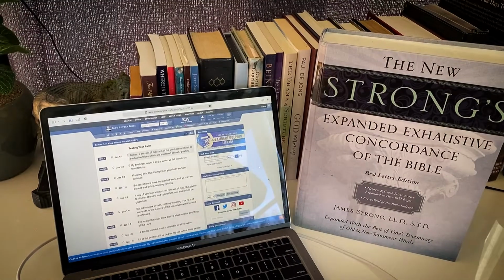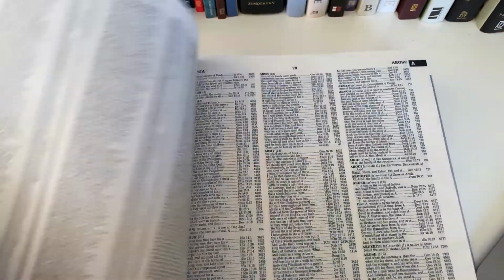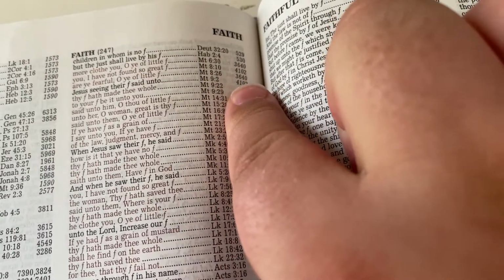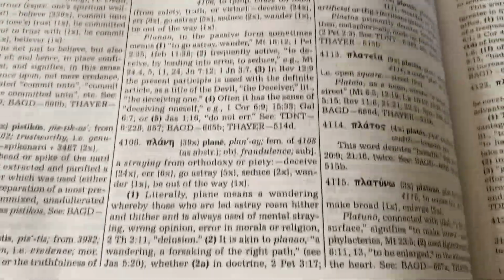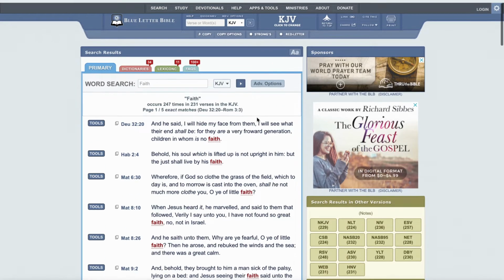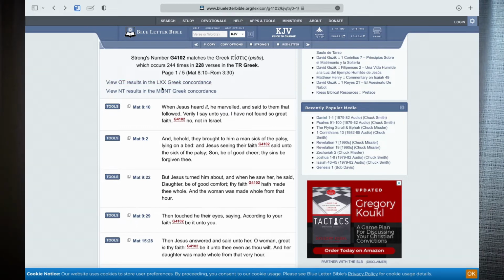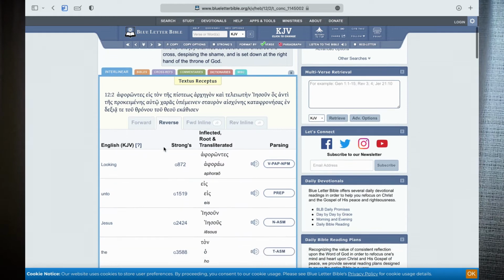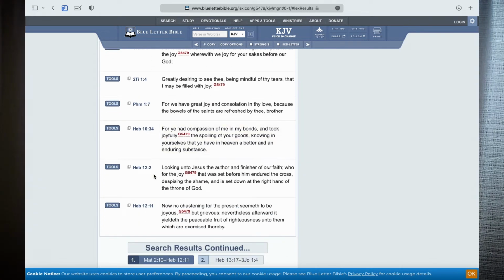How to use a Bible Concordance | Bible Study Tutorial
Discover how to use a Bible Concordance to find specific verse and more! Today we go over the differences between using the Strong's concordance, and an online concordance.

⏱️ VIDEO CHAPTERS
00:00 Intro
00:13 What is a Bible Concordance?
00:44 How to use the Strong's Concordance
02:16 How to use an Online Concordance
04:20 Closing

📚 RESOURCE CORNER:
This isn't all available options, here are some digital and physical resources for a good starting point to studying your Bible.

BIBLE DICTIONARIES:
📘 The Theological Dictionary of the New Testament, Abridged in One Volume

An amazing free resource coving every inch of scripture.
📘 Engaging Theology
A great beginner's resource for delving deeper into particular topics or themes found in the Bible.
📘 The Drama of Scripture
This book is amazing for getting some historical understanding around events and groups of people across the span of the Bible.

A great free resource to locate scriptures in the Bible by either the English or original word.